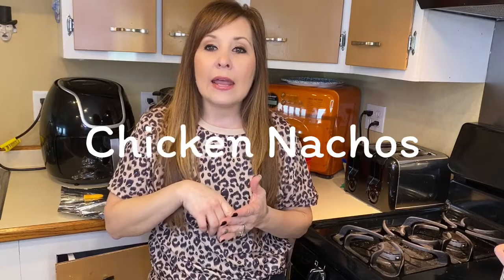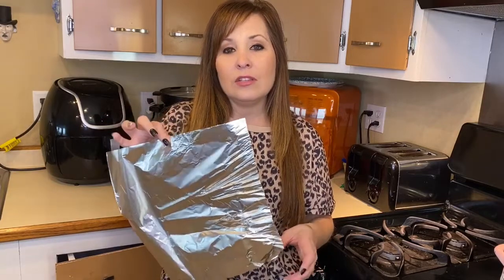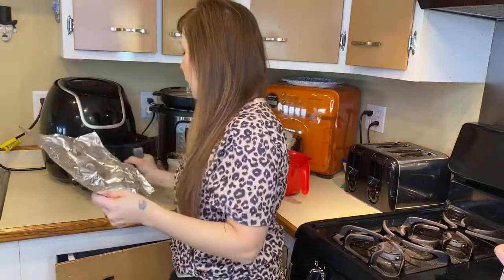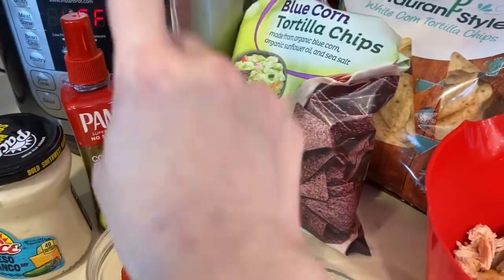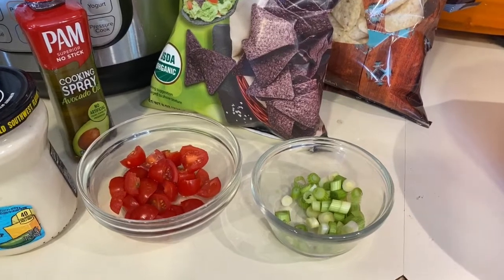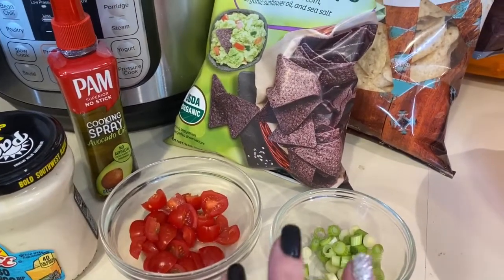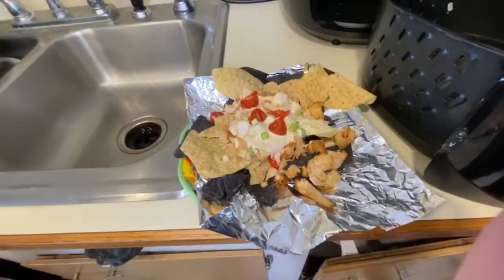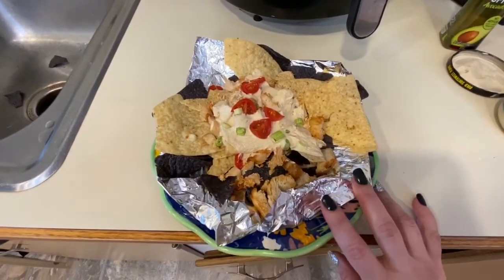Chicken Nacho Recipe in the Air Fryer | Mom of 10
Chicken Breast Recipe
Set air fryer to 350
15 min flip and cook another 7 to 8

Instant Pot Chicken Breast Recipe
1 cup of water
4 Chicken Breast
Set on pressure cook
Put vent on Seal
Cook for 20 min
Do quick release
Or set on poultry setting for 30 min

Chicken Nacho Recipe
Set air fryer to 355
Cook for 5 min or less depending on how hot your air fryer gets